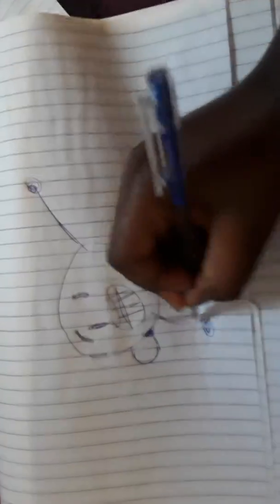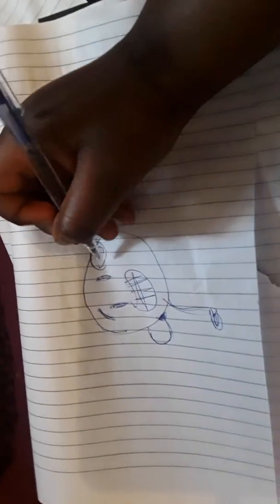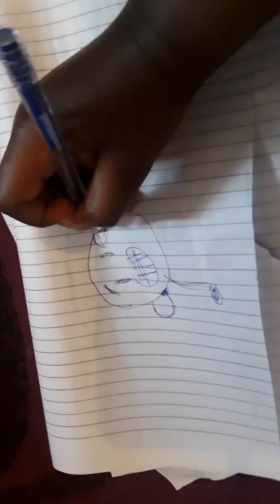How to Draw Bubble